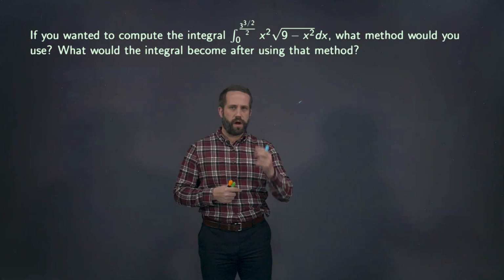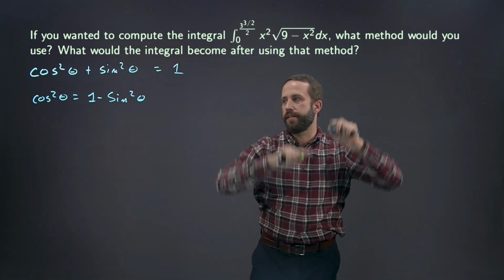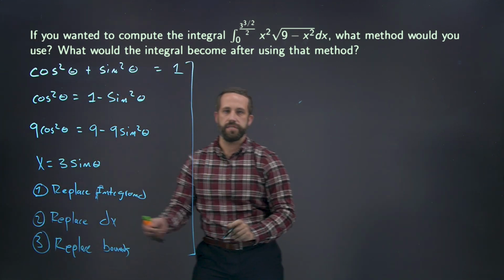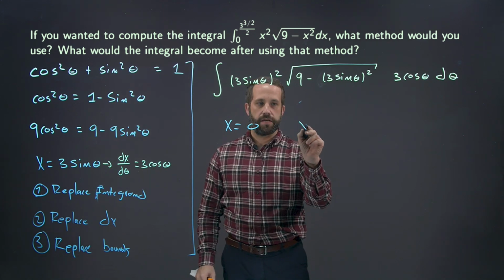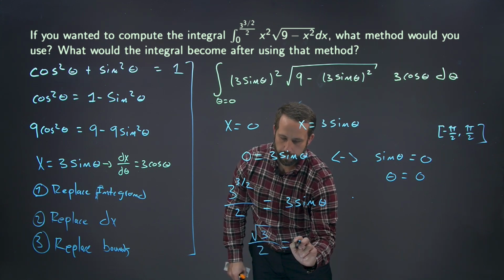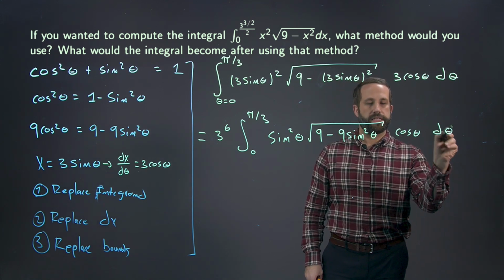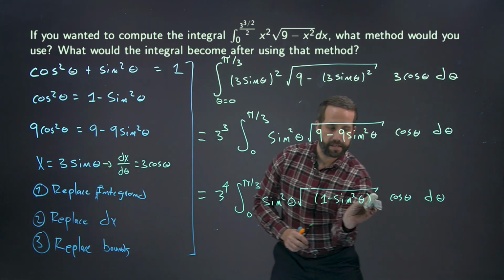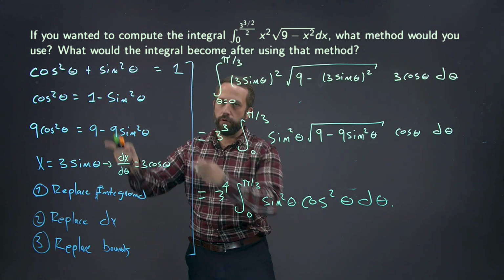Fall 22 Exam Question 2 (But harder!)